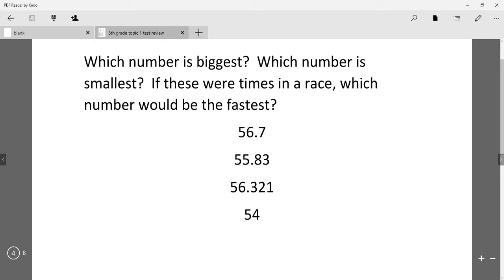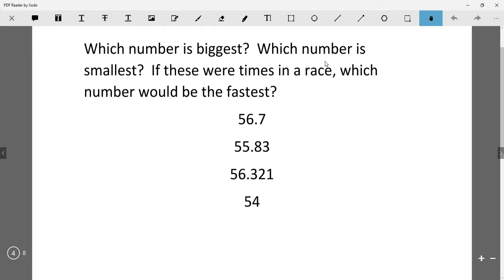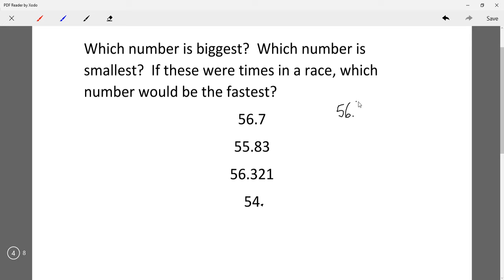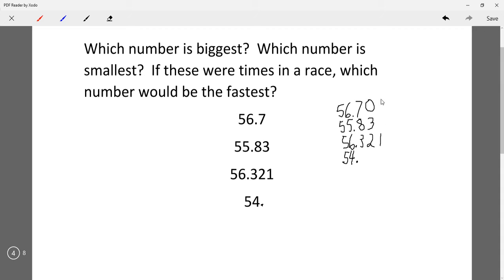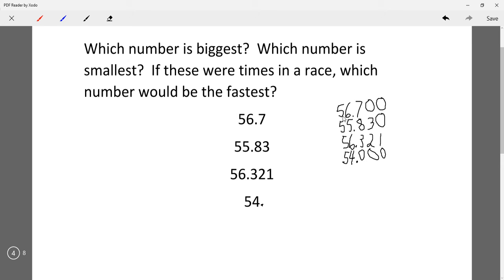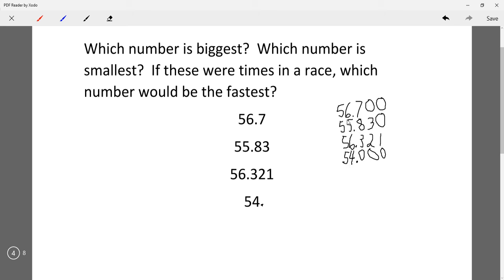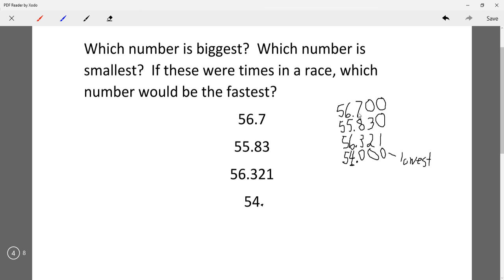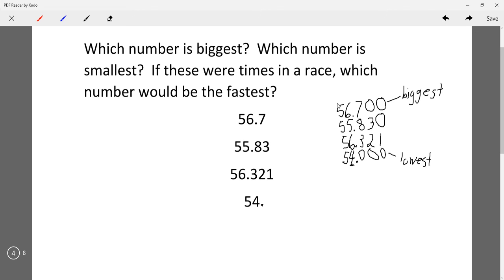5th Grade Topic 1 Test Review: Comparing Values of Decimals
In this video I show how to compare the values of numbers.  Specifically figuring out which numbers are larger or smaller.